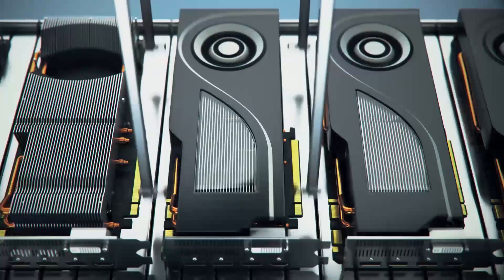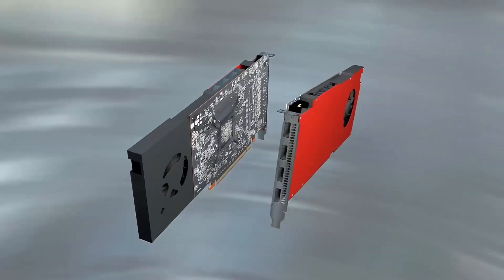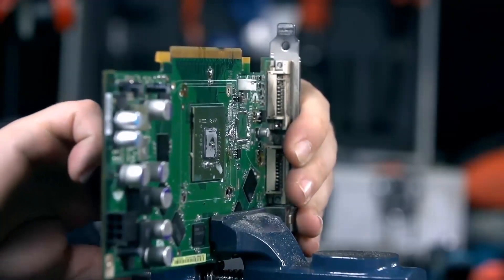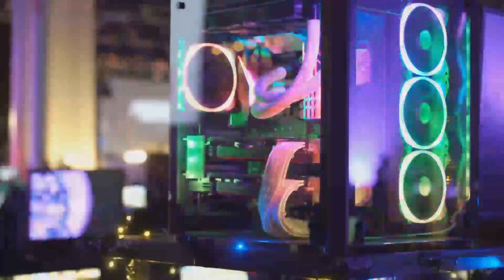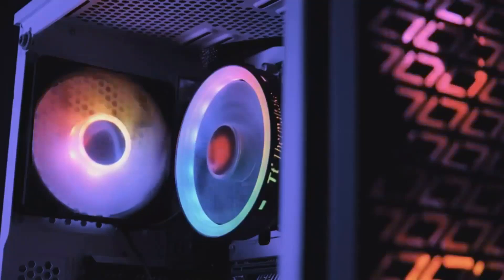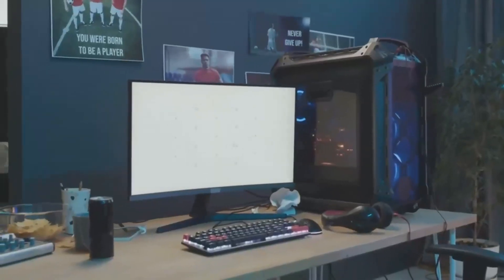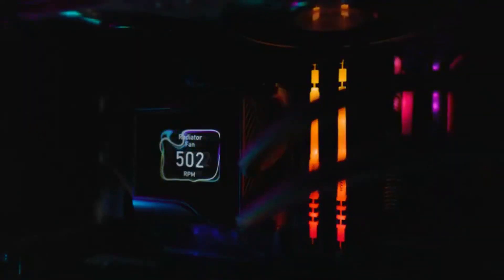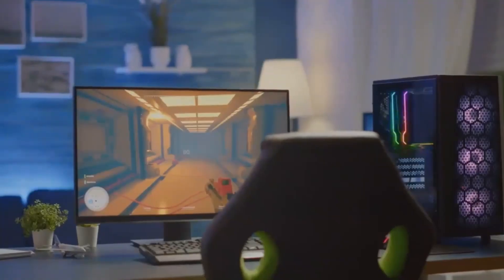Top GPU Battle: RX 7600 XT vs Nvidia RTX 4070 Ti Super review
In the world of PC gaming, the eternal question remains: which graphics card reigns supreme? In this top GPU battle, we're pitting the AMD RX 7600 XT against the Nvidia RTX 4070 Ti Super to see which one comes out on top. If you're in the market for a new graphics card, this review is a must-watch. From 4K gaming to GPU benchmarking, we're putting these two powerhouses through their paces to determine which one is the best value for your gaming dollar. Whether you're a die-hard AMD fan or a Nvidia enthusiast, this review will give you the inside scoop on which graphics card will give you the best performance for your next gaming build. So, which one will come out on top? Watch to find out!